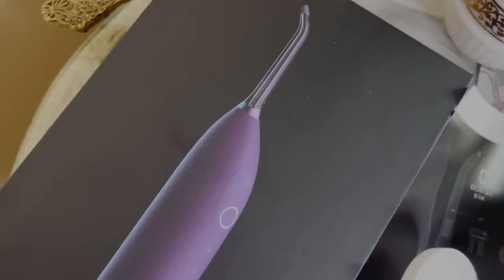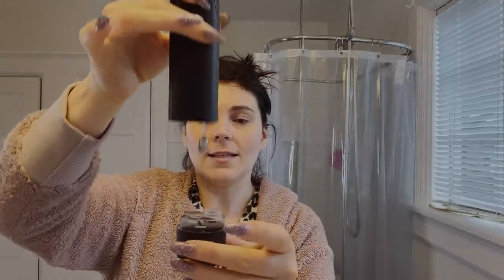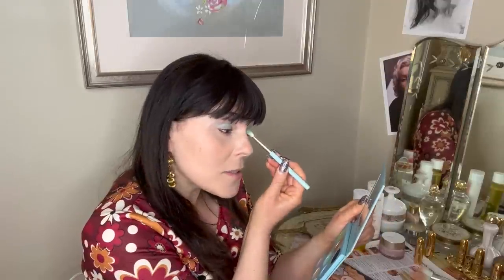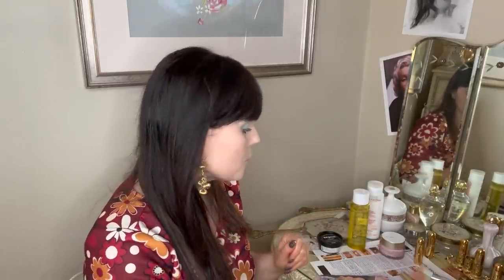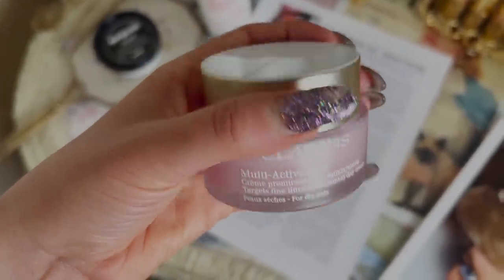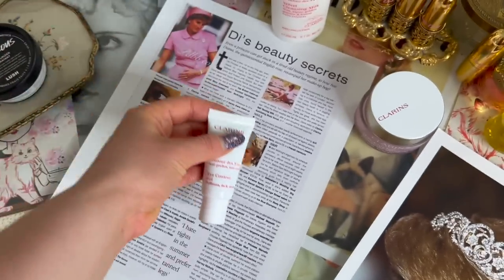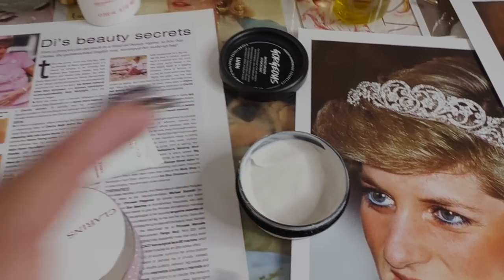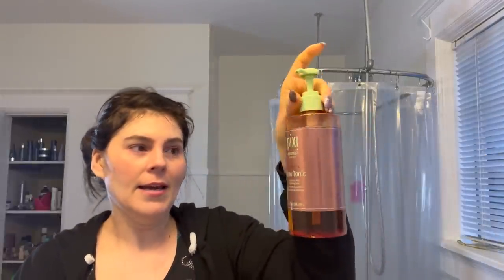I tried Princess Diana's 1990s Skincare routine for a week!?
Princess Diana's Skincare Routine

Valentine's Day Gift Bundle Sale on now!
Oclean X Pro Smart Electric Toothbrush
$99.99 USD
Oclean W1 Portable Dental Water Flosser
$79.99 USD

Hello lovelies, today I will testing out princess Diana's 1990s skincare routine for a week.
1.Clarins multi-active day cream
2.Clarins cleansing milk with alpine herbs